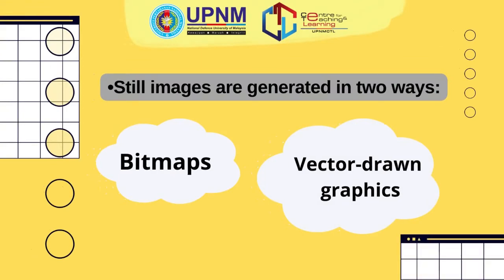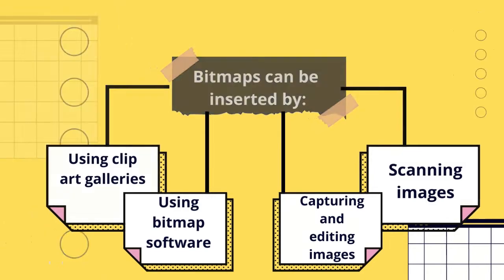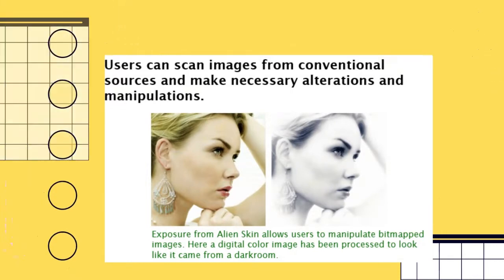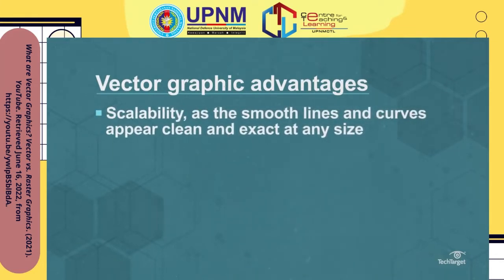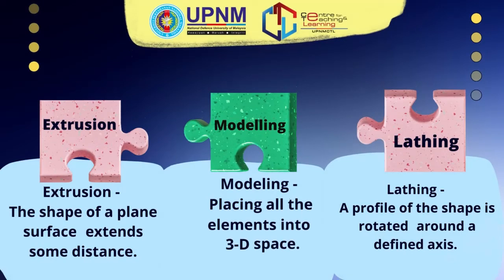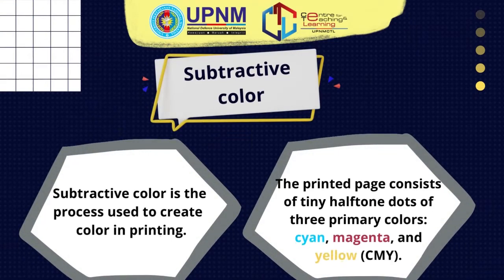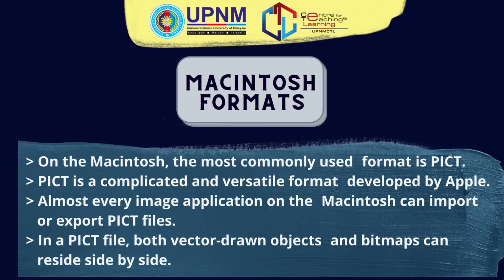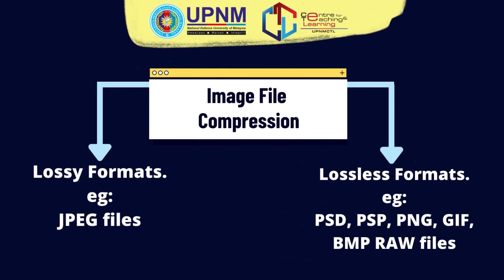Module 3- Images